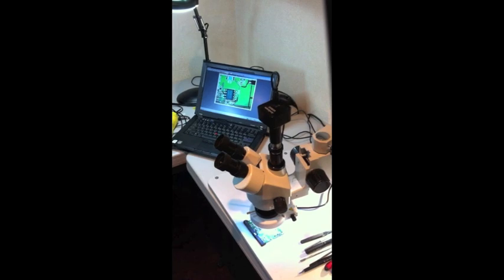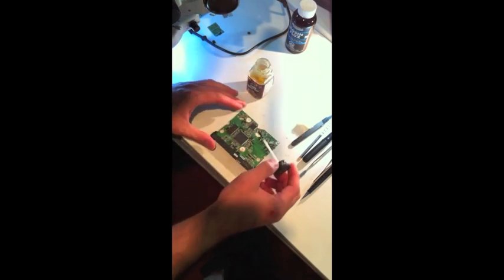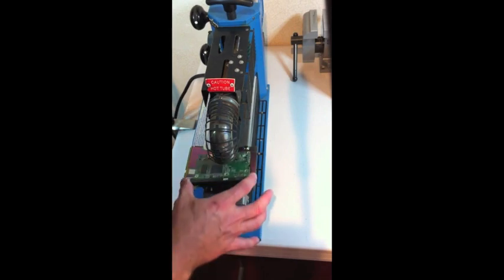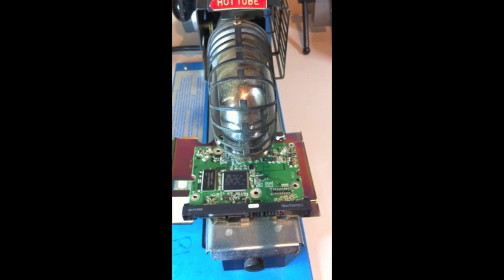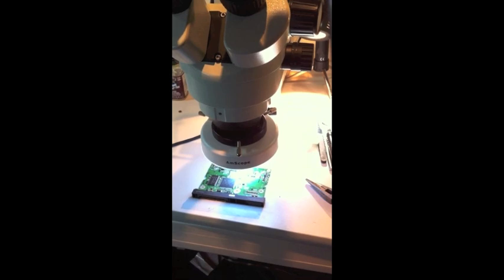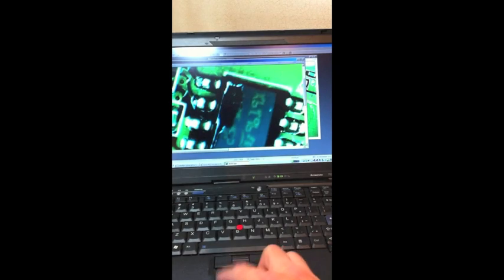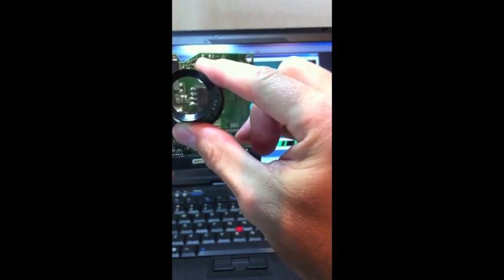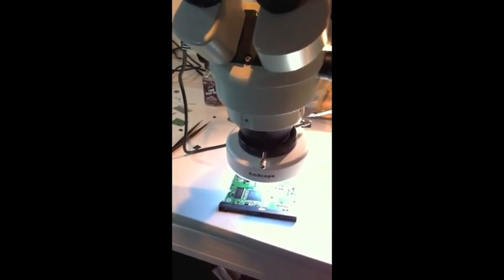Western Digital Hard Drive Board Repair U12 Part 2/3